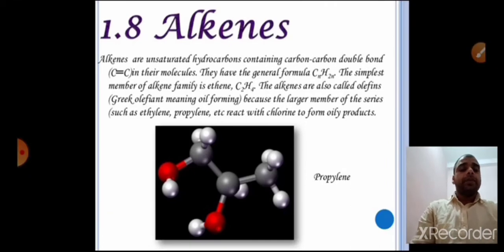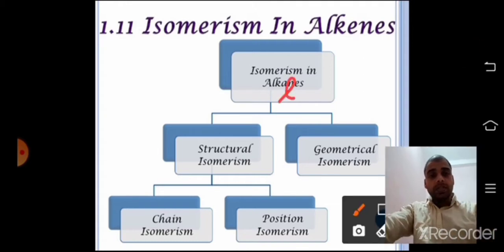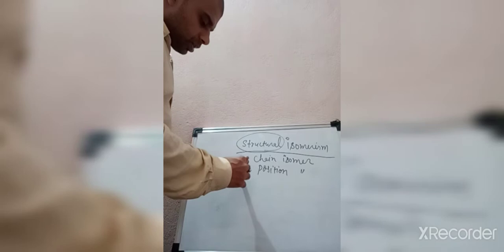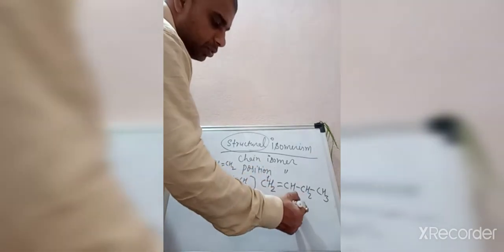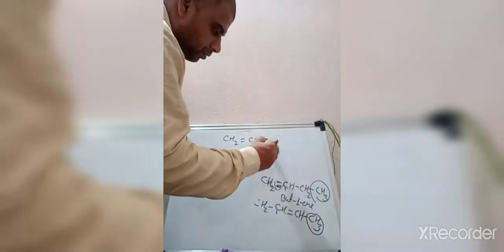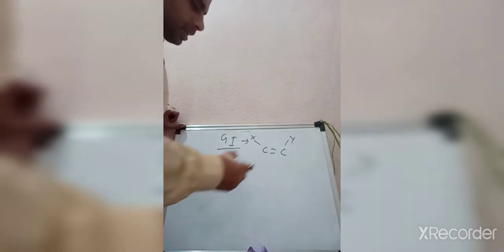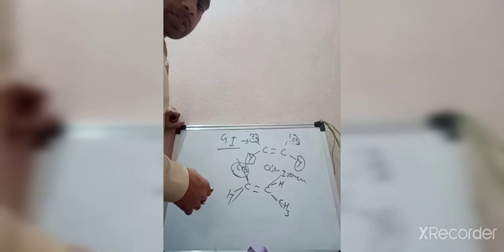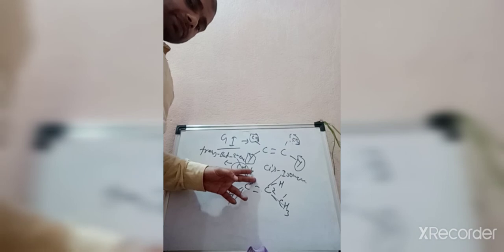Class xi first video date 11/01-16/01